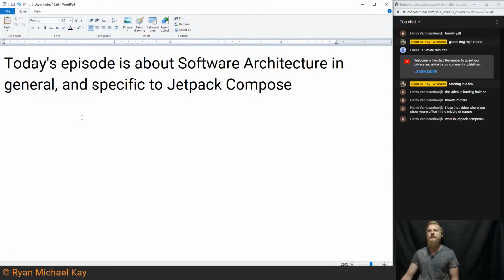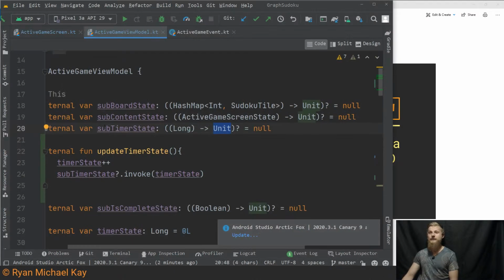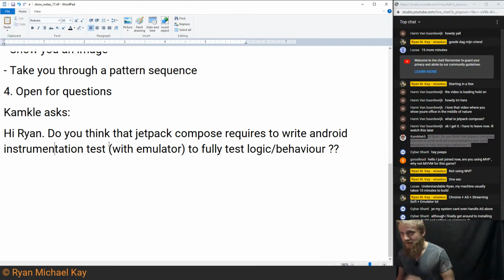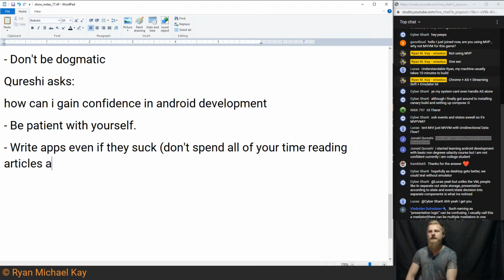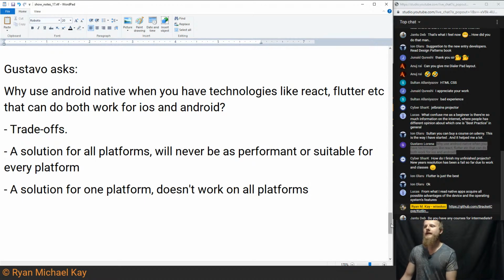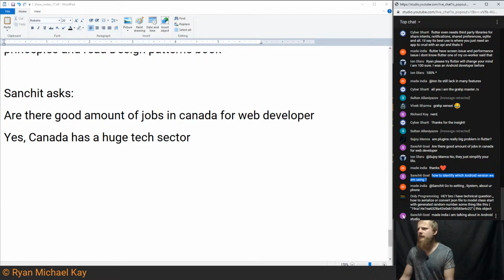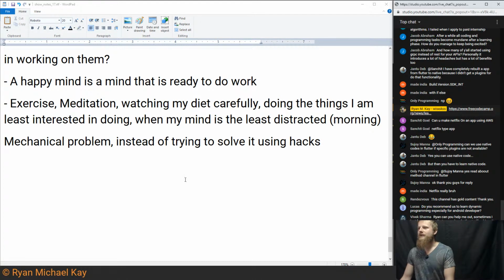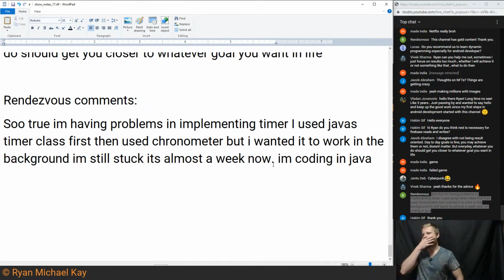Ask A Programmer Live #18: Clean(er) Software Architecture With Jetpack Compose | MVVM, MVP, MVW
Clean Architecture is a topic that inspires awe, confusion, and many arguments among software developers. I have my own take on the subject, but today we will keep it simple and talk about how I architect the FRONT END of my Jetpack Compose apps so far.

Timestamps:
00:00  Intro and rambling
6:50 Main Discussion Topic For Today
8:02 Clean Architecture In 3 Principles
9:52 1 Separation Of Concerns/Modularity
13:28 2 Loosely Coupled Code
17:31 3 Use Design Patterns
*Function Types do not provide a one to many relationship, so it is a very limited form of Observer Pattern
19:05 Summary of Clean Architecture
20:26 Demonstration Of My Compose Architecture
28:19 Skip From Here To Next Stamp
33:34 Live Code Walkthrough/Demo of the architecture in my App
42:08 Q&A Begins
43:13 Do you think that jetpack compose requires to write android instrumentation test (with emulator) to fully test logic/behaviour ?
46:37 hello I just joined now, are you using MVP , why not MVVM for this game?
55:10 Isnt MVI just MVVM with Unidirectional Data Flow?
1:00:05 ​how can i gain confidence in android development?
1:06:24 HI. Im new in android dev. I have no idea where to start. A lot of info in the internet
1:21:03 Why use android native when you have technologies like react, flutter etc that can do both work for ios and android?
1:27:51 ​How do I finish my unfinished projects? New years resolution has been a fail so far due to work and classes
1:42:09 Are there a good amount of jobs in Canada for web developer? How to identify which Android version we are using?
1:47:20 What's your approach to learn algorithms. I failed when I apply to paid internship.
1:54:42 After a while all coding and programming tasks become mundane after a learning phase. How do you manage to keep being excited?
2:03:56 Ryan can you help me out, sometimes I just focus on results too much , whether I will achieve it or not something like that , what to do then
2:15:19 Ryan do you think rest is necessary for firebase reads and writes?
2:18:16 Comment: disagree with not being result oriented.Day to day goals is fine, you may achieve them or not, doesnt matter. But everyday, whatever you do should get you closer to whatever goal you want in life

Format: Ask me anything about computers, programming, learning, productivity, self-directed studies, and whatever else. If you are a beginner, or ESL, let me know in your question so I can simplify my answers.

I have nearly a decade of experience writing Java code, fluent in Kotlin (though a bit rusty), Android SDK, Concurrency, Software Development methodology. My specialty is in teaching good program design and architecture.